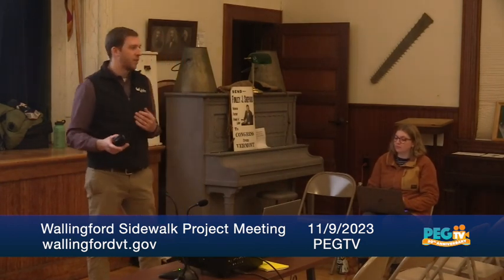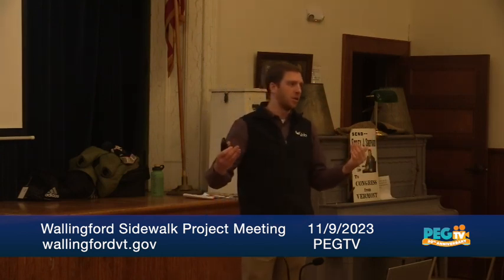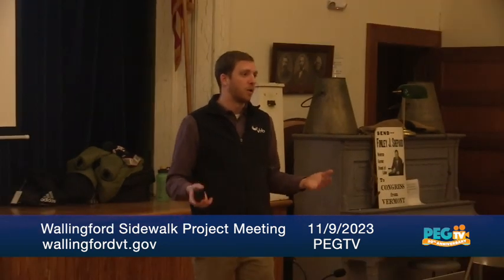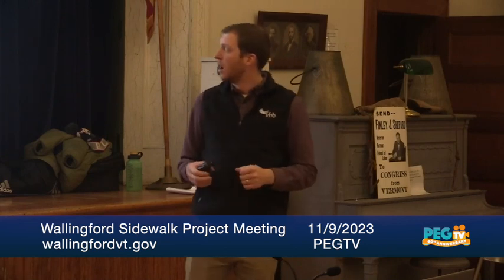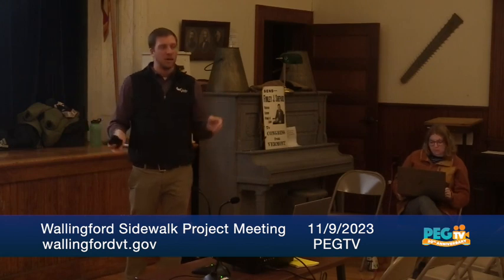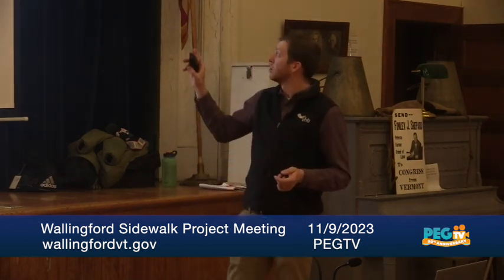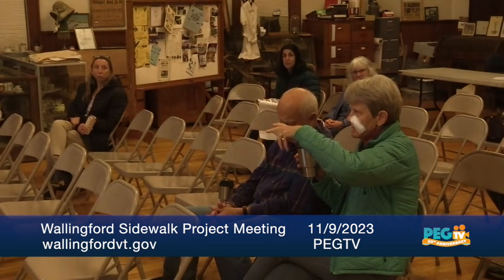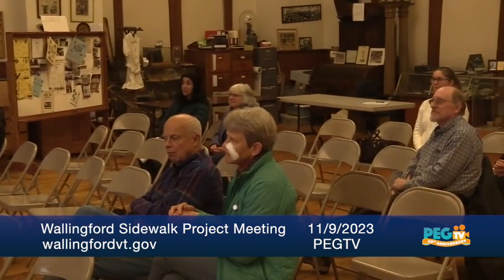Wallingford Sidewalk Project Meeting - November 9, 2023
Wallingford Sidewalk Project Meeting.  Recorded on November 9, 2023.